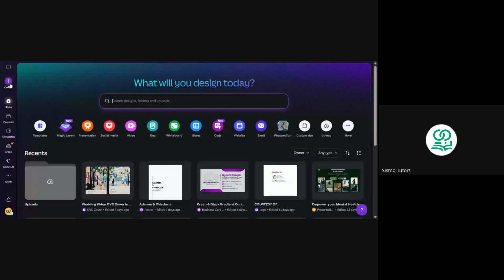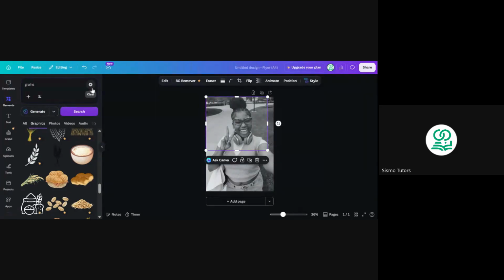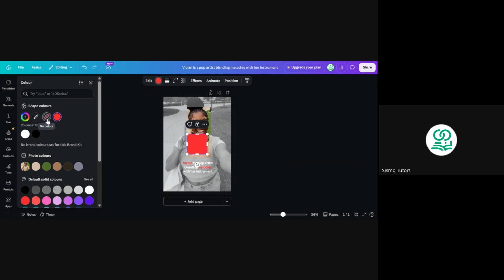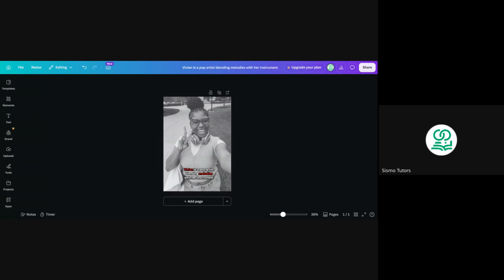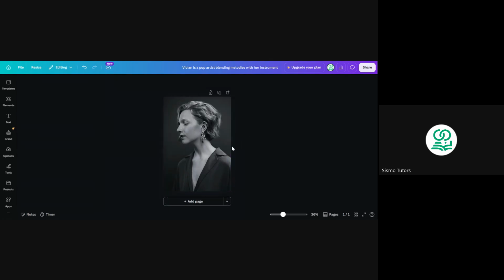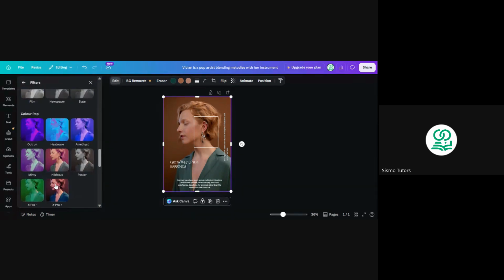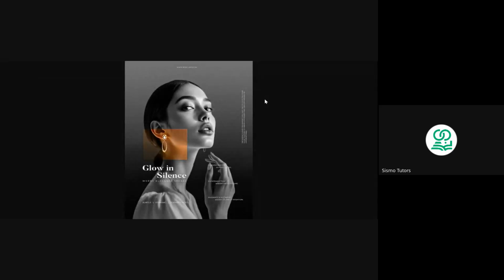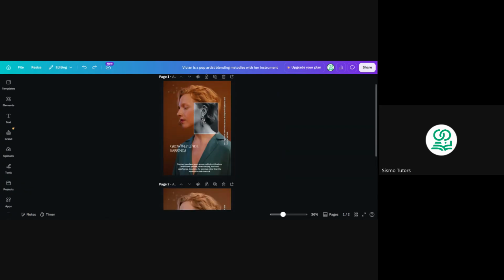Weekend Graphic Design and Motion Graphics session 27th June 2026